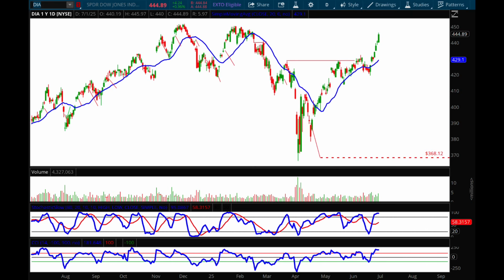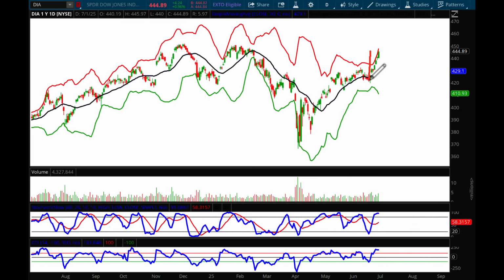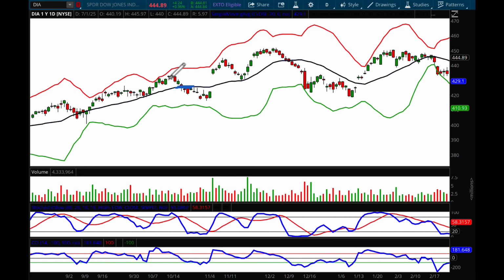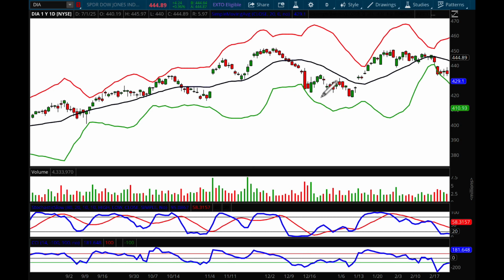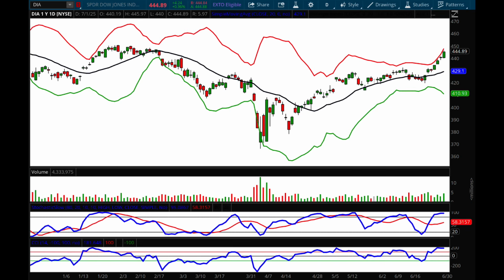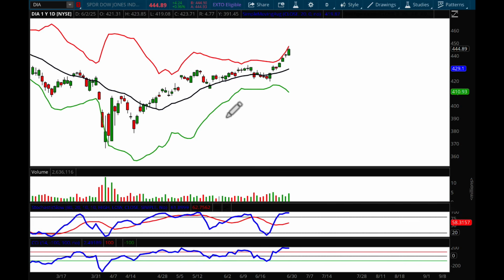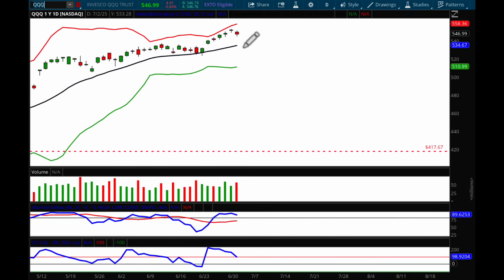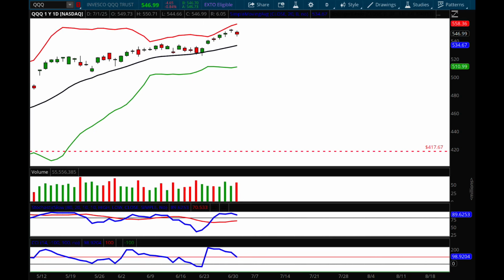How to Trade using Bollinger Bands - Technical Tuesday with AJ Monte CMT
🎯 How to Trade Bollinger Bands Like a Pro | Technical Tuesday with AJ Monte
Welcome to the very first episode of Technical Tuesday, Stickytrades’ new weekly series where AJ Monte breaks down one powerful technical strategy each week. This week, we’re diving deep into Bollinger Bands—how they work, how to trade pivots, and how to time your exits with precision.

📈 Whether you swing trade stocks or options, understanding mean reversion setups with 2–3 standard deviation bands can help you spot high-probability entries and exits.

🕒 Key Moments & Timestamps:
0:09 – Welcome to Technical Tuesday
0:26 – What are Bollinger Bands & how do they work?
1:17 – Applying 3-standard deviation bands to DIA
2:06 – Pinch + breakout explained (volume confirmation)
3:12 – Mean reversion trade mechanics
4:23 – Bearish pivots: identifying short setups
5:55 – Bullish trades: long setups from lower bands
8:33 – Pivot confirmation with candle types + CCI
9:48 – Why patience matters: wait for the pivot
11:12 – QQQ analysis: pivot, volume, and CCI sell signal
12:27 – Options strategy: short-term puts using mean reversion
13:04 – Think or swim layout download info
13:16 – Big news: Stickytrades Midweek Report going live
14:00 – Set your notification bell for real-time alerts

💡 What You’ll Learn in This Video:
-How to recognize pivots at Bollinger Band extremes
-Why volume matters when bands widen or pinch
-How to pair indicators like CCI with candlestick signals
-Best practices for exiting trades at the moving average
-When to avoid trades and wait for confirmation
-Why Bollinger Bands aren’t just for stocks—but work well with options strategies too

📚 Related Resources for Traders